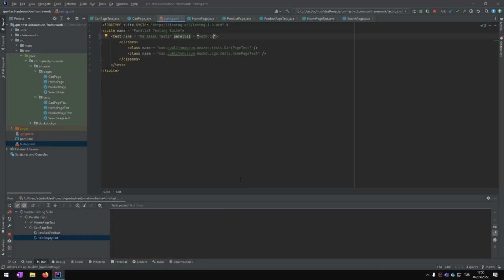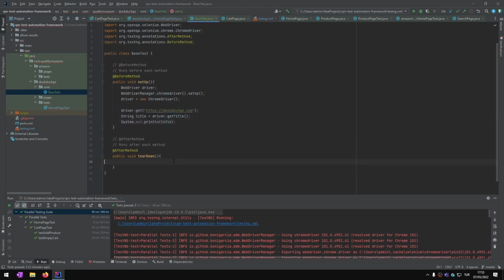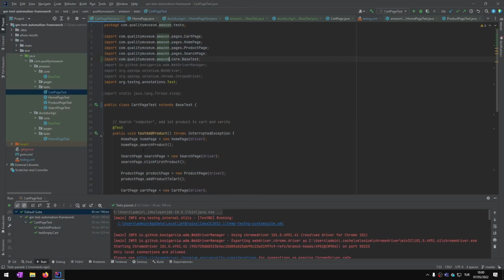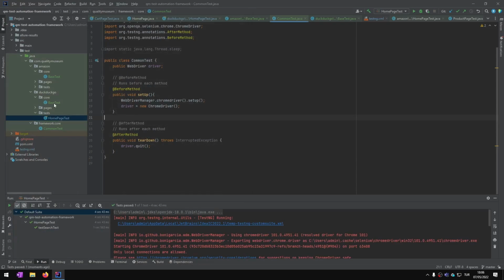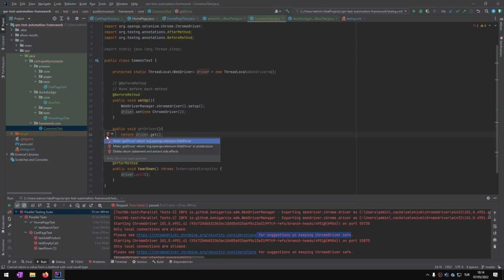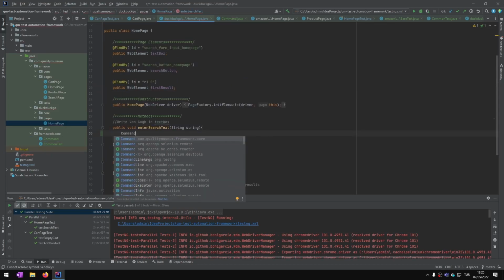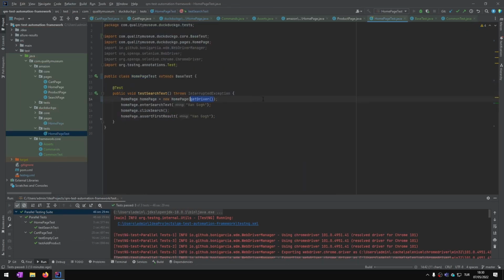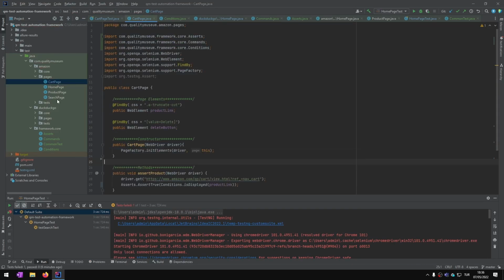Test Automation Framework 4 - Core Classes and Thread Safe Drivers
Hello everyone, We are here to develop our test automation framework step by step.
In previous tutorial we have learned parallel execution using testng. And by the end of this tutorial, we are going to implement thread safe parallel execution, create base classes and core function classes.